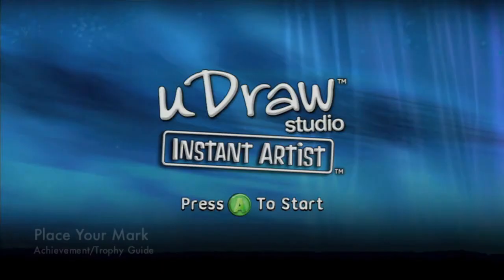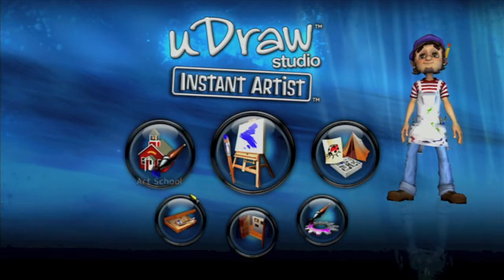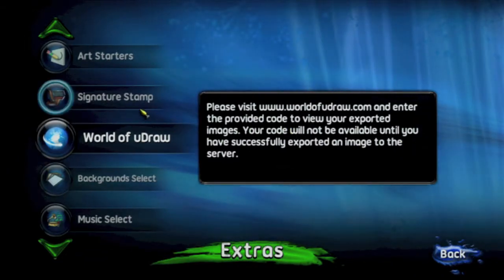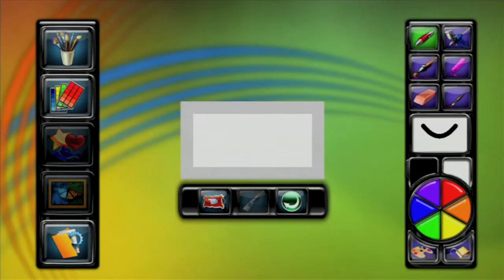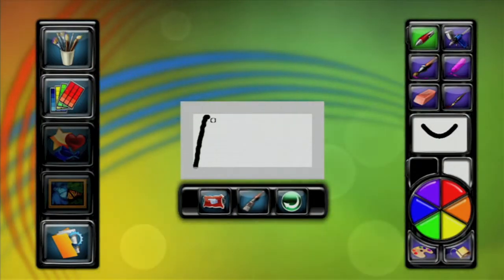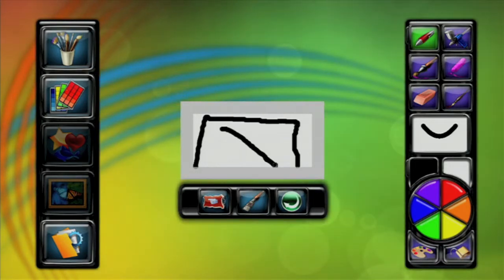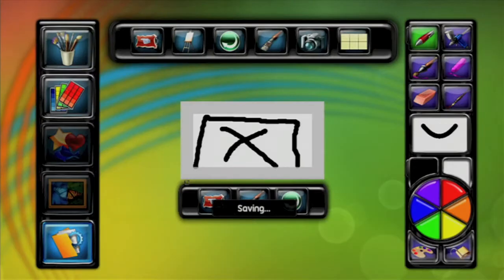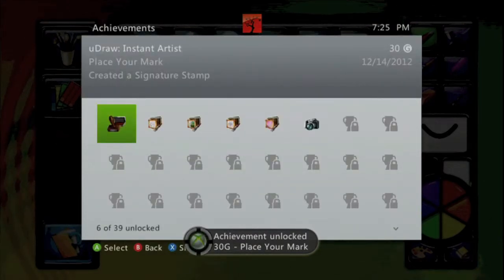uDraw Studio: Instant Artist - Place Your Mark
Place Your Mark - Create a Signature Stamp.